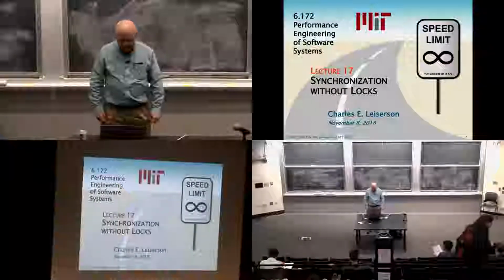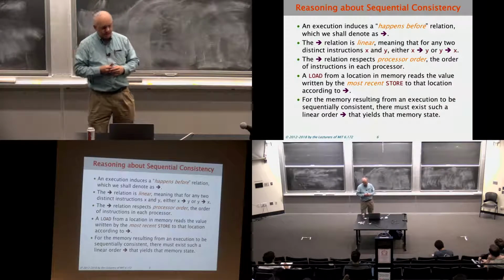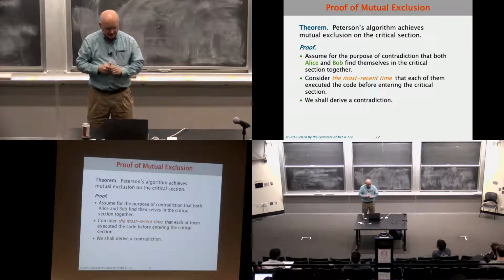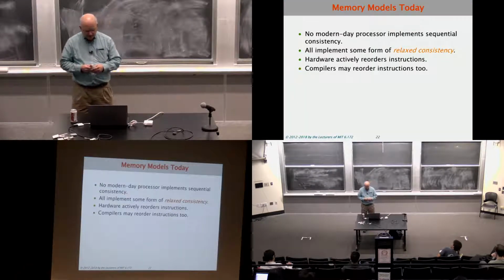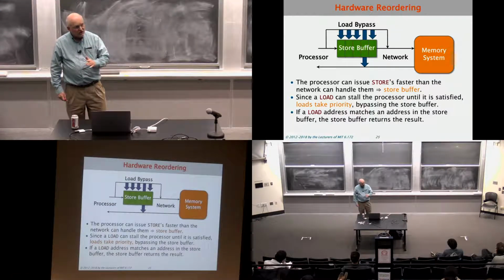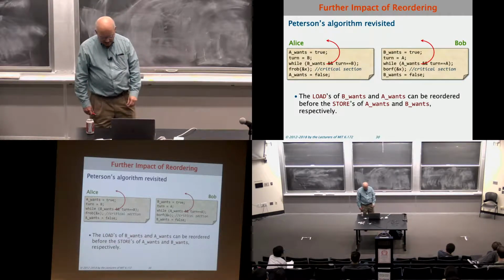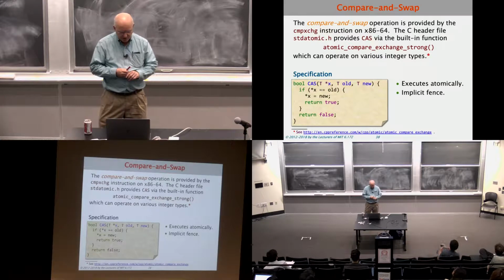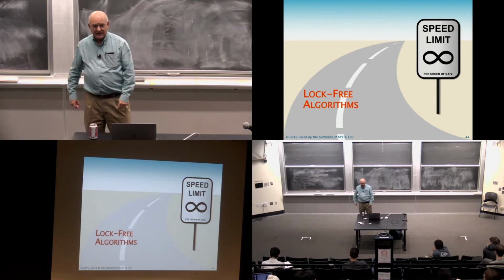6.172 Fall 2018 Lecture 17